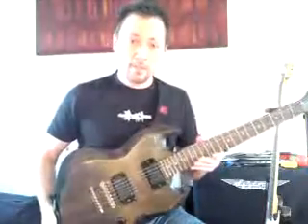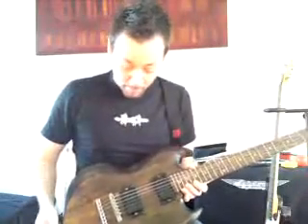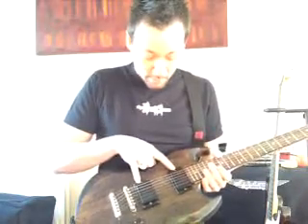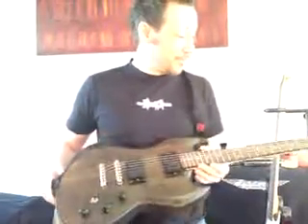DiscoStu's £100 Challenge '09 guitar: SM Viper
Guitar that I built for less than £100 and in less than a month for the musicradar.com challenge. I built it in my shed and my kitchen in February '09. I wanted to try making something different to what I'd tried before so settled on the ESP Viper shape as I like the offset horns and the body carves. The body is made from a slab of solid cherry that I found in a timber reclamation yard in January and the neck and chrome hardware come from a budget First Act Lola. I fitted active EMG 81 and 85 humbuckers to give it the sound to match the look, and finished it all with ebony stain and Danish Oil.

Apologies for the playing! I should stick to building hehe!